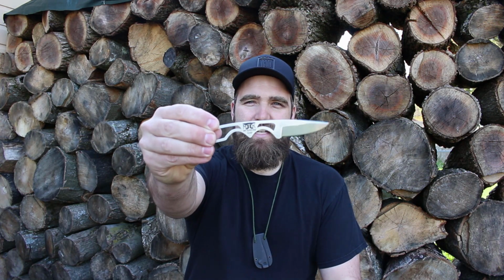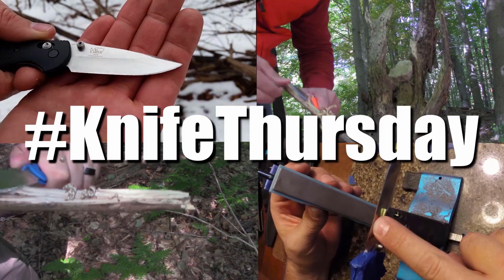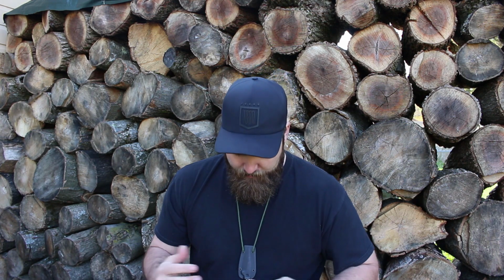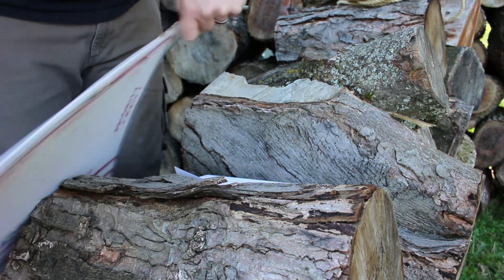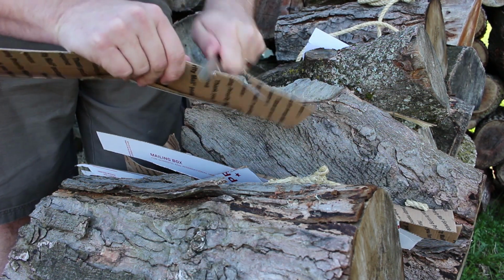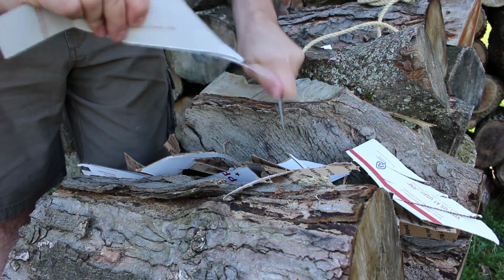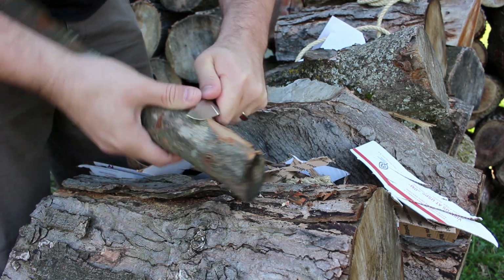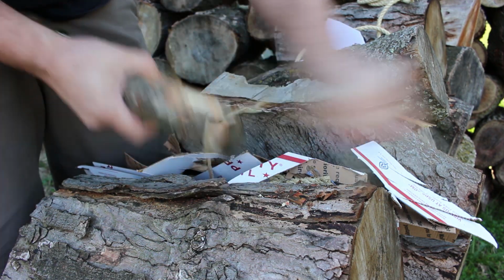MT Knives Genesis Neck Knife Review- KnifeThursday Ep.28 | RevHiker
Hey Guys, Back with another Episode of KnifeThursday! My Review and Cut test of the MT Knives Genesis. With CTS-XHP Steel and a slender grind, this is a slicer with great edge retention!